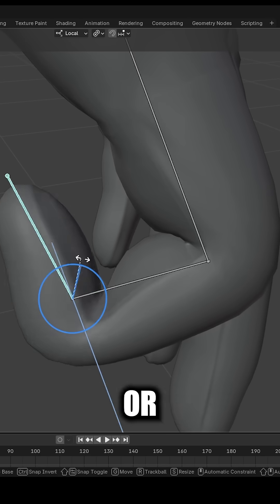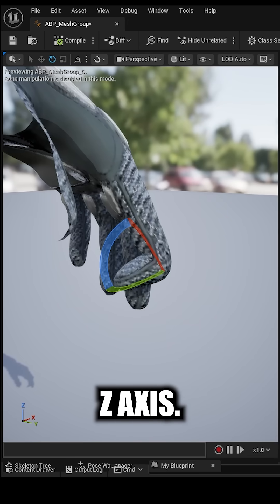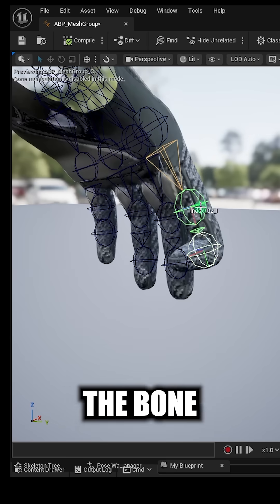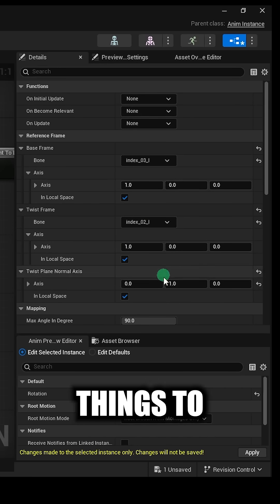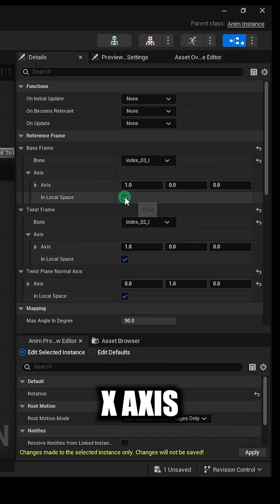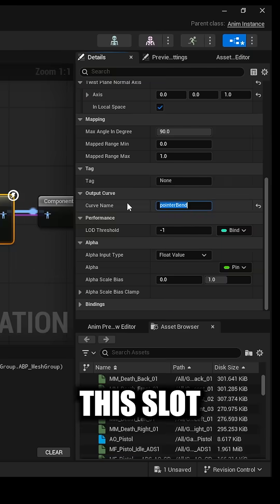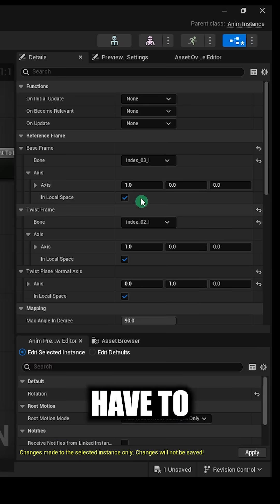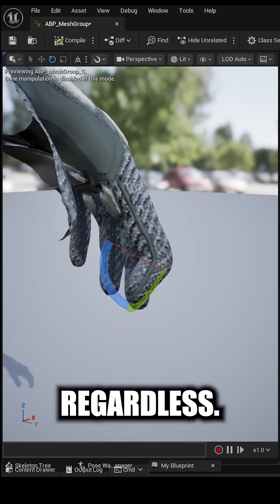UE5: Fix Finger Bends (BlendShapes & ShapeKeys)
Here is how you fix bad joint bending topology in UE5 -
If you wanna support my mission to save Game-Devs valuable time, consider joining the Support Squad!